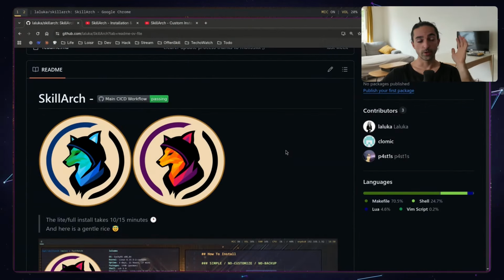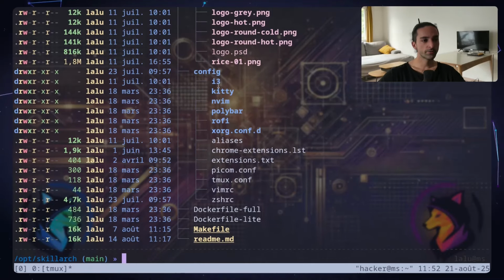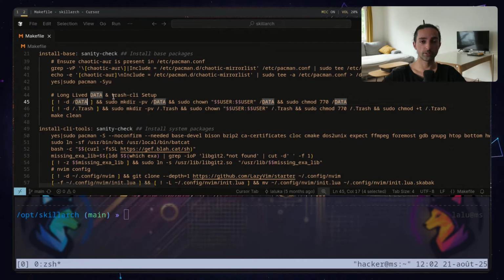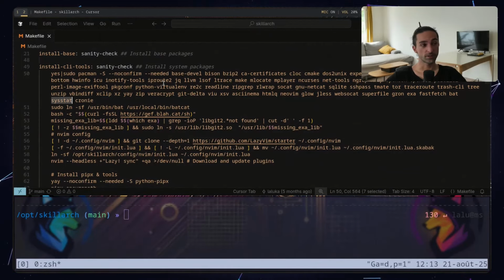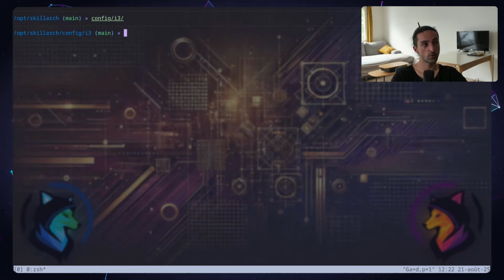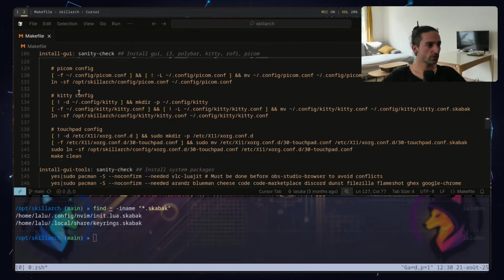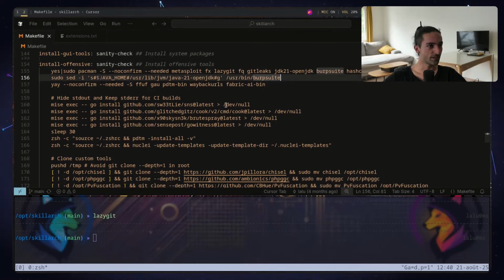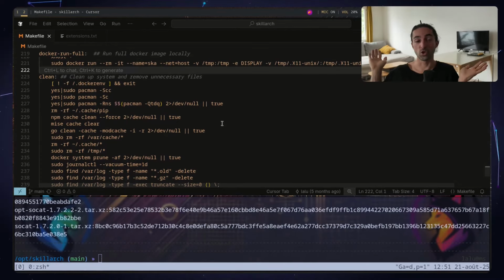SkillArch - FULL TOUR for ADVANCED Users & Devs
~ Chapter Table ~
00:00:00 - Ska Introduction & README Overview
00:02:26 - Testing Environment Setup (Boxes, VirtualBox, Multi-Monitor)
00:04:14 - Docker Integration & Key-Binding System
00:05:54 - Security Philosophy & Repository Structure
00:07:52 - Configuration Files Deep Dive (i3, kitty, neovim, polybar, xorg, tmux)
00:12:55 - Makefile Structure & Installation Process
00:14:14 - Target : install-base - Update stuff, set defaults, set the baseline
00:16:53 - Target : install-cli-tools - Lazy Vim, mise, Python management
00:29:15 - Target : install-shell - Zsh plugins, ssh, fzf, vim, tmux
00:34:50 - Target : install-docker - With security note 🤘
00:36:05 - Target : install-gui - I3 setup, dmenu, rofi, polybar, picom
00:39:40 - Target : install-gui-tools - obs, vlc, ghidra, wireshark, browser,discord, etc
00:46:15 - Target : install-offensive - msf, pdtm, burpsuite, gowitness, wayback, gau, and more
00:51:32 - Target : install-wordlists - 1001 Payloads & wordlists
00:53:28 - Target : install-security - Opt-in Hardenings
00:53:52 - Updates, Maintenance, Cleanup
00:55:13 - Closing Words, Kudos & Final Request 🌹